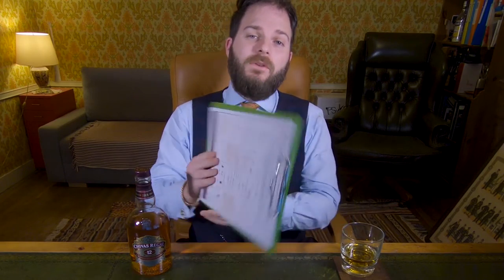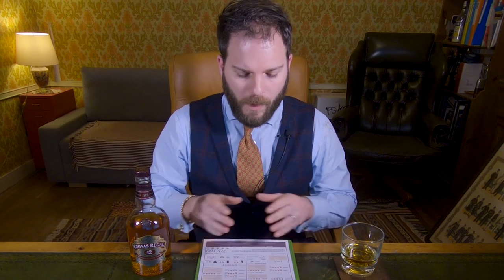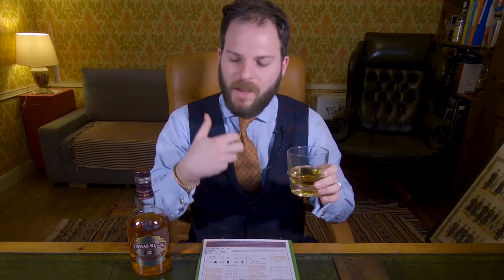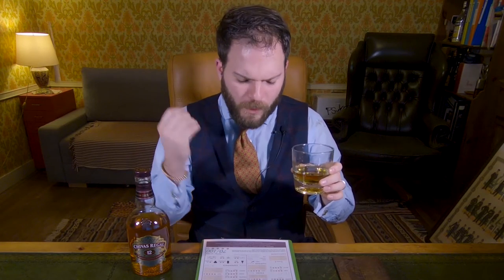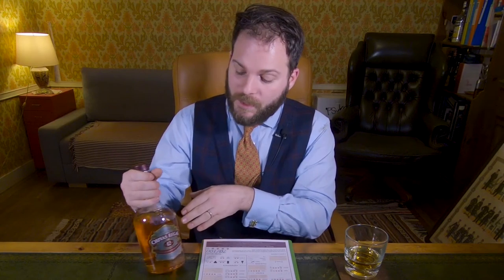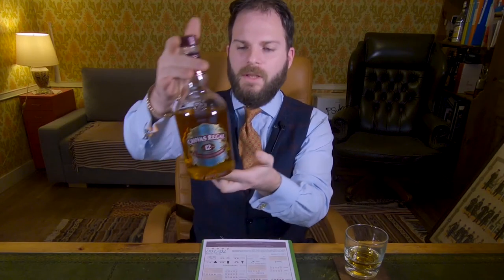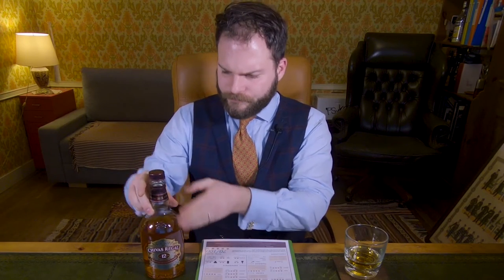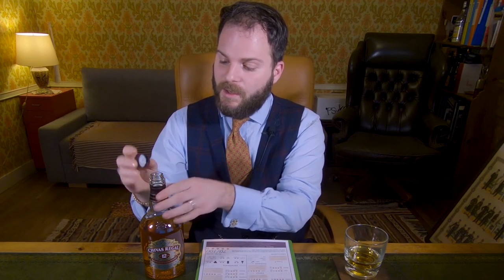Chivas Regal 12 Year Blended Scotch Whisky Review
In this video, Charles-Philippe reviews the famed Chivas Regal 12-Year Blended Scotch Whisky. Learn about this ex-Bourbon cask Scotch whisky as we explore it in detail in this video.

00:00 Introduction
The review of this Chivas Regal 12 was conducted with the Bespoke Unit Whisky Matrix, a quantifiable review matrix that you can use at home or quickly refer to if you're in a hurry. The PDF version can be found at the Blog review URL above.

00:32 Overview
Chivas was born in 1801 when James and John Chivas opened their own grocery store in Aberdeen. Yet, it wasn't until 1854 when the Scotch blend was first launched under the Chivas name, and this was done by John and James Chivas' descendants, Stewart and James Jr.

In 1950, when the brand was no longer family-owned, they purchased the Milton Distillery in Speyside and renamed it to Strathisla.  Later on, in 2001, the brand was acquired by Pernod Ricard.

The core of the Regal 12 blend comes from the Keith, Speyside distillery, however, there are rumors that the Stratchvlyde distillery in Glasgow contributes to their secret "overall blend." Nevertheless, it is a guarantee that each of the malts in this Regal 12 Year Old is at least that - 12 years old.

This Regal 12 is chill-filtered and aged in ex-Bourbon barrels, though sherry casks may also be involved.

01:46 Robe & Appearance
The robe is an aged amber color, perhaps with some slight caramel. In terms of clarity, it is quite transparent as opposed to other blends which can be slightly hazy. The legs are thin and fast, and there are not many whirls as this whisky is chill-filtered.

02:42 Nose
The nose is intense and prickly though not overly complex. It has a lot of character and rich identity. There are notes of caramel and a crisp red apple. There are also notes of heather and soft vanilla.

03:13 Palate
The primary flavors are quite savory with a slight sweetness. The mouthfeel is creamy and luscious, and it opens into slight spiciness. Nutmeg and creamy hickory can also be detected. Overall, the beginning is a very rounded malt flavor.

Into the heart, you get some strong black tea herbaceous tones. The heather detected earlier is still present and this takes away the harshness of the black tea.

While the palate is not overwhelmingly complex, there is a clear evolution of flavor. The texture is smooth and heavy on the palate but not too heavy, and the aged element of the malt is quite evident.

The finish is long for a blend though it is not too long. Notes of vanilla detected in the nose are also present here, along with some acacia honey and walnut that adds a pleasurable warm nuttiness to the overall finish.

05:40 Overall Experience
The bottle of this Chivas Regal 12 is distinctive with its classic label. The cork is slightly disappointing mainly because there isn't one - this bottle is a screw top with a plastic cap. On the packaging - this bottle usually comes in a metal tin but, given that this was a special set, it came in a box with the two Chivas glasses.

In the USA, this Chival Regal 12 Blended Scotch generally sells for $46 which is kind of pricey. In France (and likely other parts of Europe) it can be purchased for around $30. This latter price puts it in the range of a 10-year Laphroaig.

In terms of occasion, this Chivas 12 blended whisky is a premium blend, so you're going to want to bring it out in more formal gatherings.

07:45 Cocktails & Pairings
This Chivas would likely pair nicely with seafood such as sea bass, scallops, and even smoked trout or salmon. In the wintertime, the peat of the Chivas could be complemented with roasted chestnuts.

If pairing with a cigar, the Chivas Regal 12 Year Whisky would go well with an Ashton Heritage Double Corona. The balanced flavor of the Ashton would go well with the character and flavor of the Chivas. Otherwise, you could try a Habano wrapper cigar or other sun-grown types. A Connecticut such as the J.C. Newman BrickHouse Double Connecticut likewise comes to mind as a favorable companion for this Chivas Whisky.

Already tried Chivas Regal 12 Scotch Whisky or have any questions? Leave us a comment to let us know your thoughts!